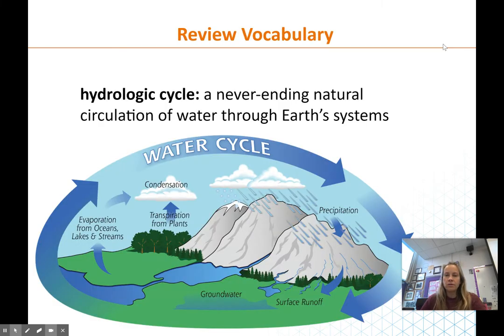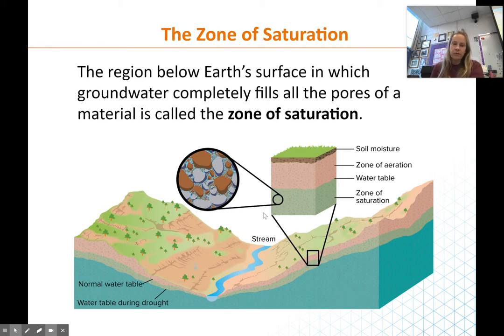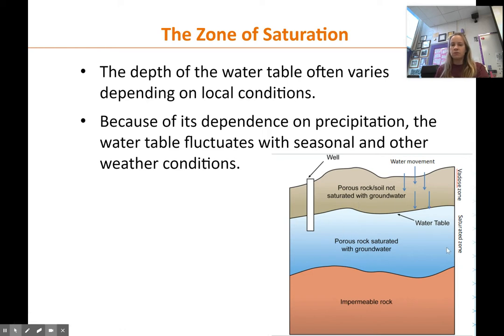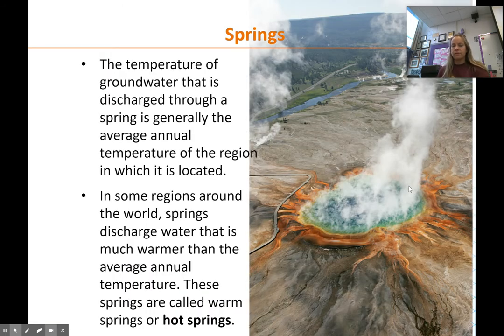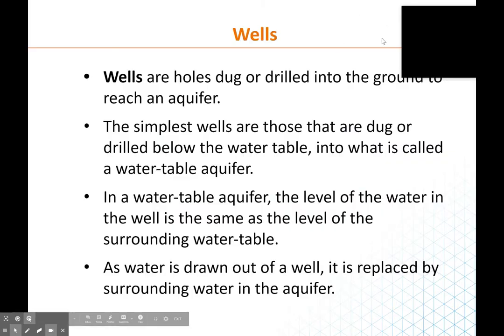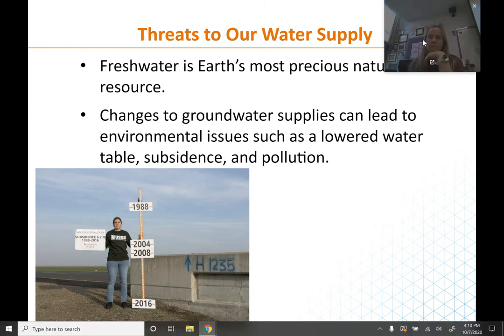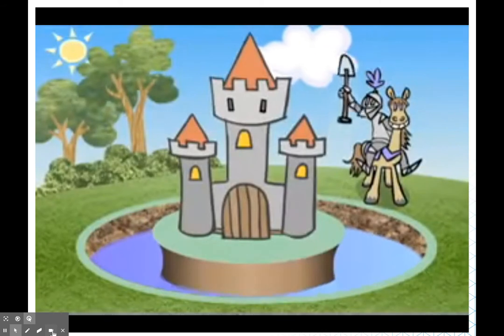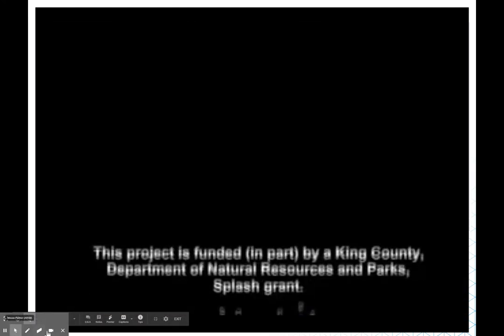Module 7 Lesson 3 Groundwater